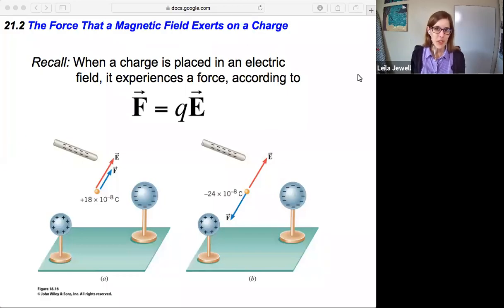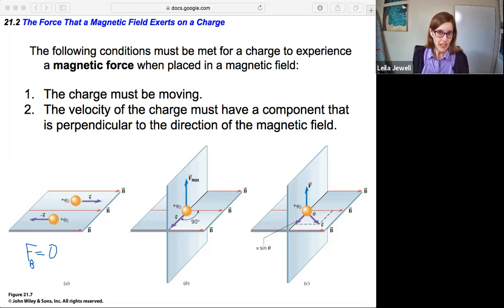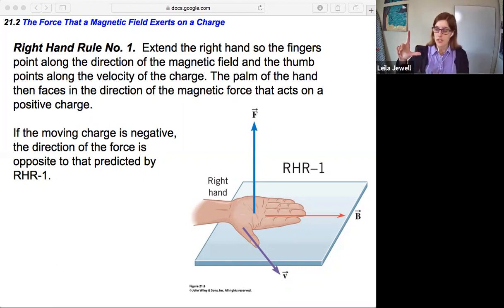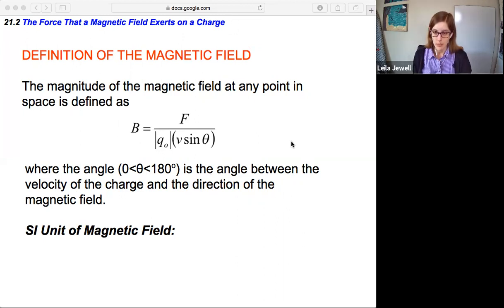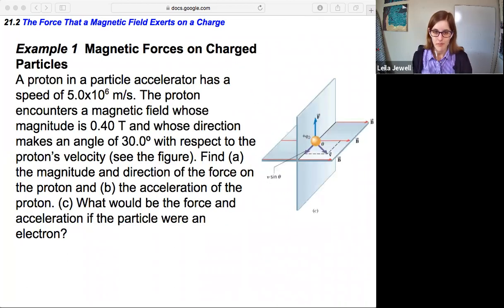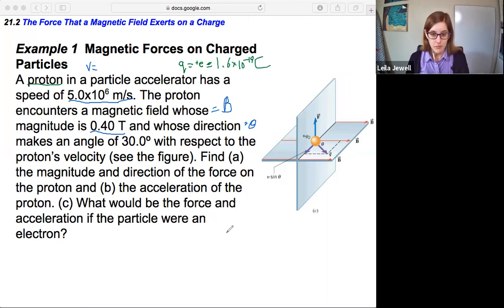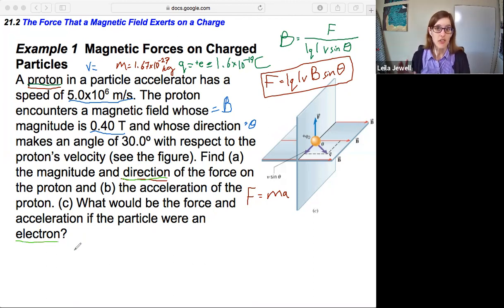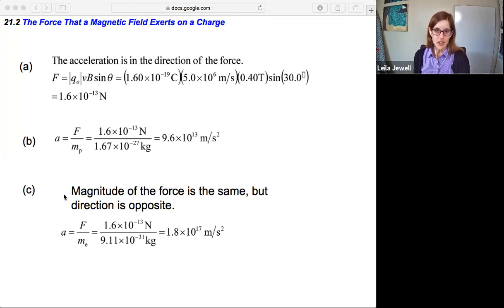phys2B ch21.2 The Force that a Magnetic Field Exerts on a Charge